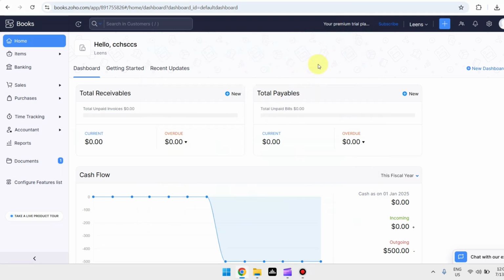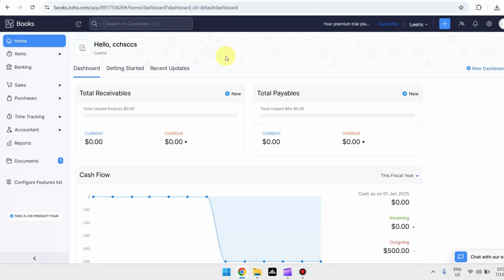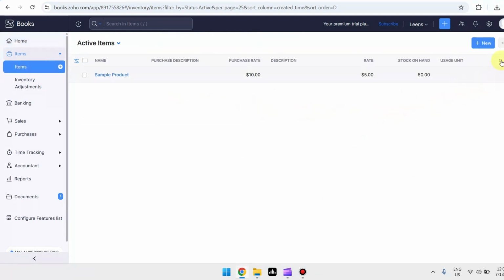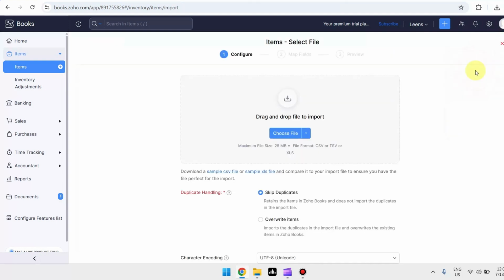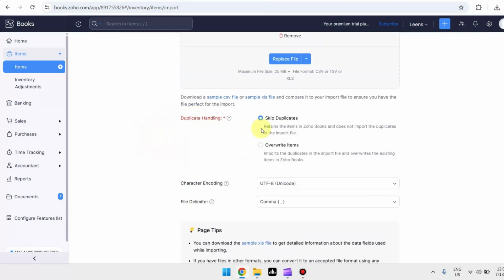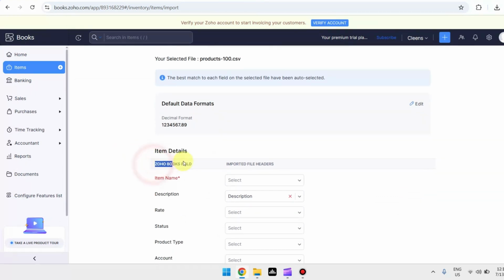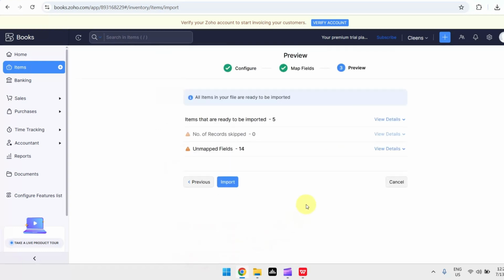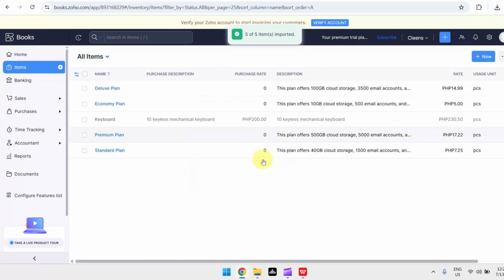How to Add Items in Zoho Books 2025 | How to Import Items in Bulk in Zoho Books (Simple Step)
Setting up your product or service list in Zoho Books? In this step-by-step tutorial, I’ll show you how to add individual items and import items in bulk in Zoho Books, making it easier to manage your inventory, pricing, and billing.

In this video, you’ll learn:

    How to manually add products and services to your Zoho Books item list

    How to enter item details like SKU, price, description, and tax

    How to bulk import items using a spreadsheet template

    Tips to avoid errors during bulk upload and manage large catalogs efficiently